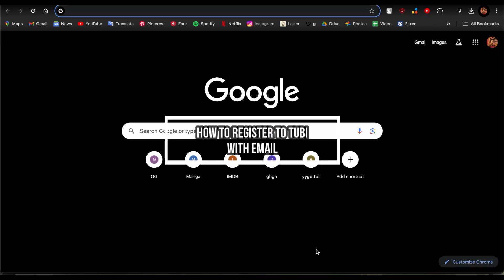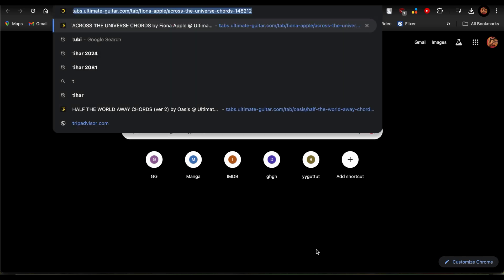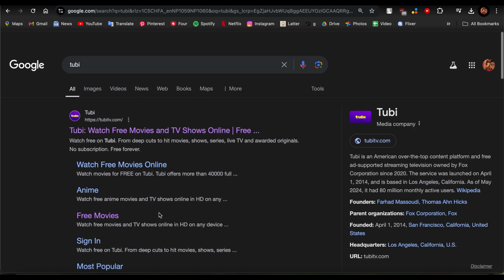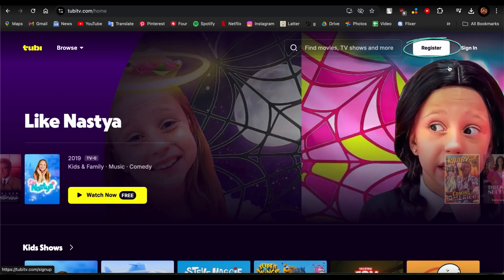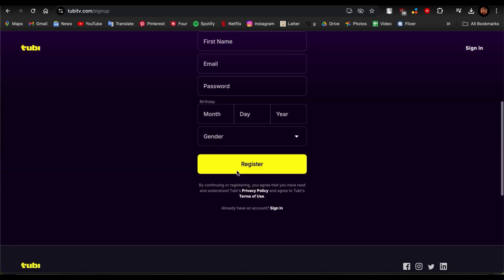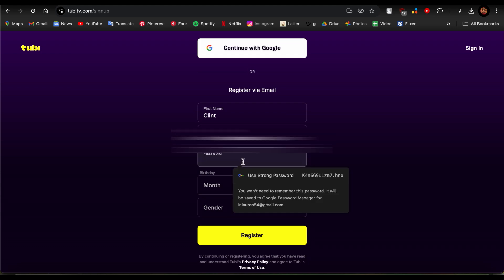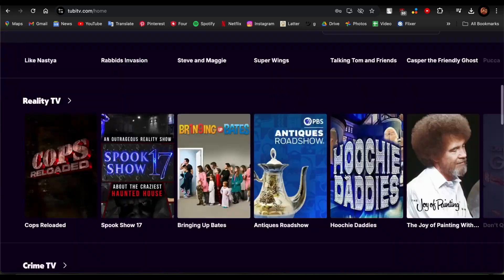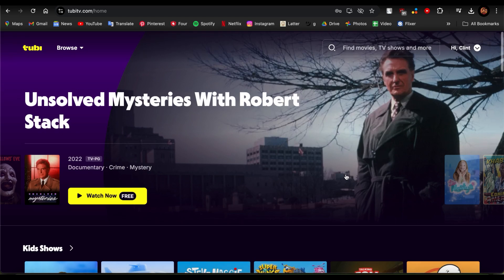How to Sign up Tubi TV With Email Address (2024)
Want to enjoy free movies and TV shows? Learn the simple steps to sign up and start streaming your favorite content today.